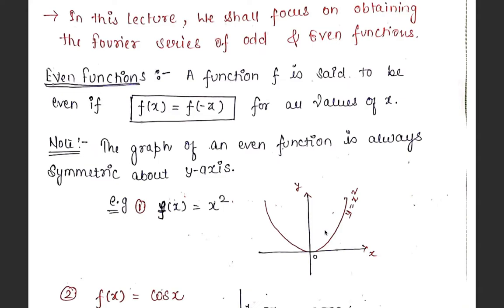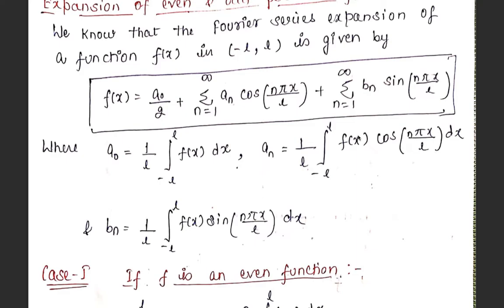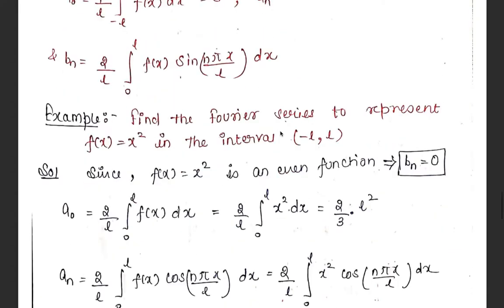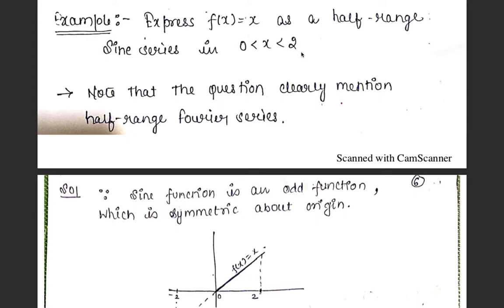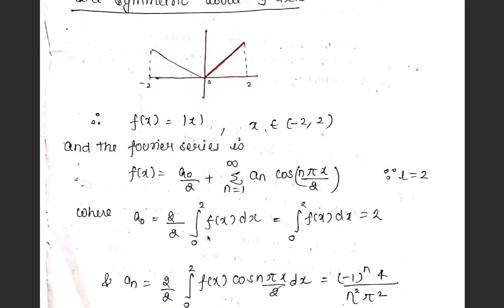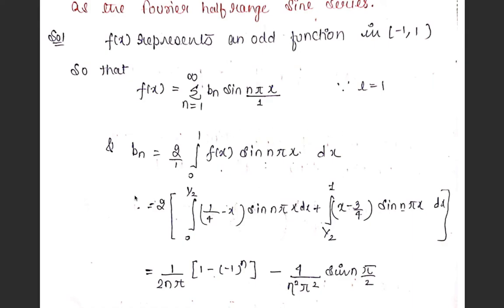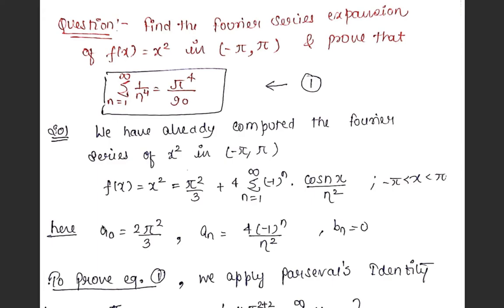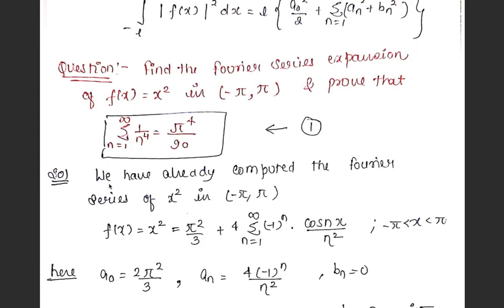Sot_1stYear_Mathematics2_Unit3_FourierSeries_Part4_28/04/2020